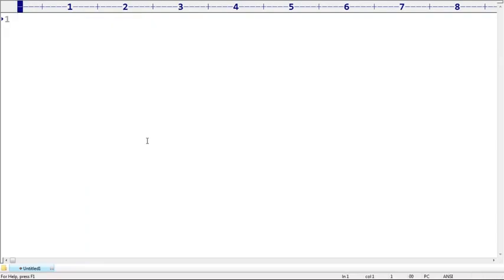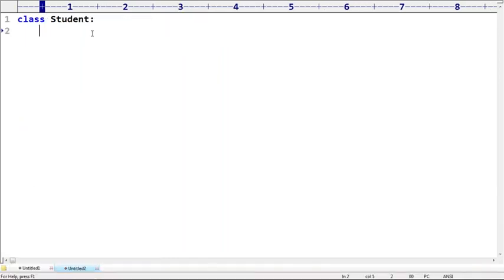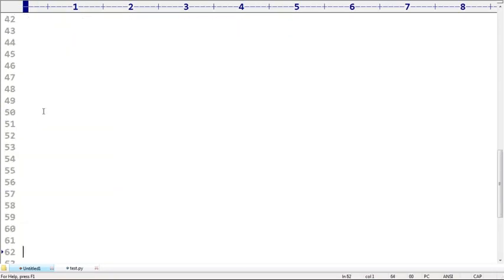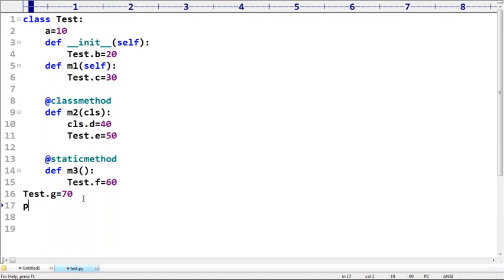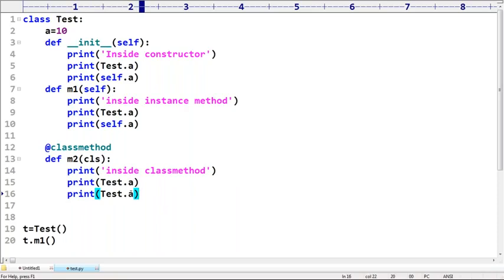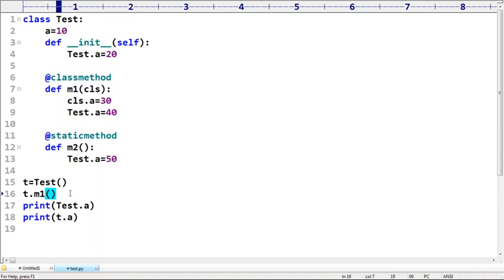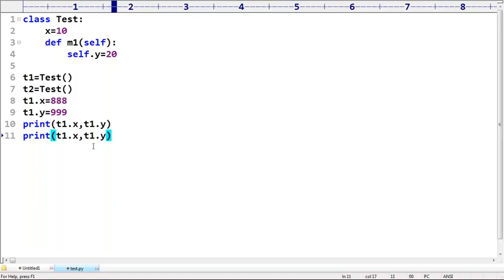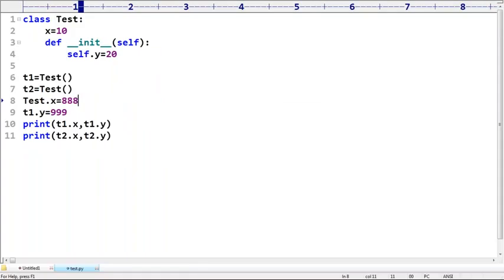Advanced Python Python OOPs The Complete Story of Static Variables by Durga On 13 07 2018